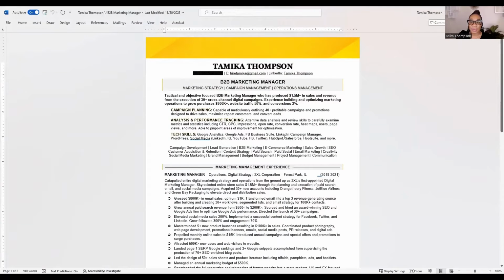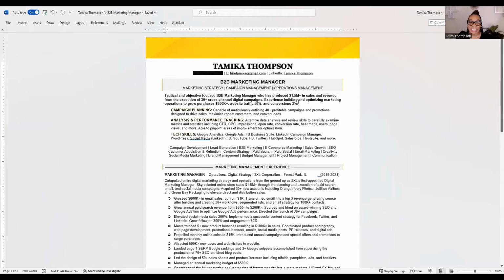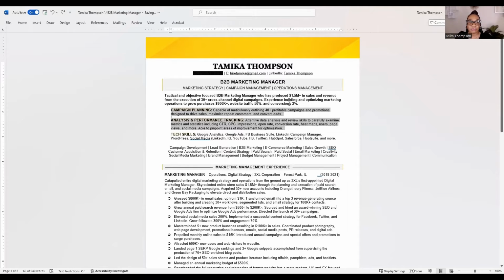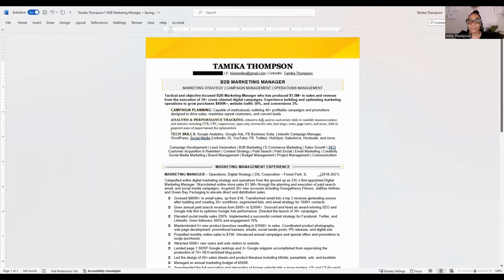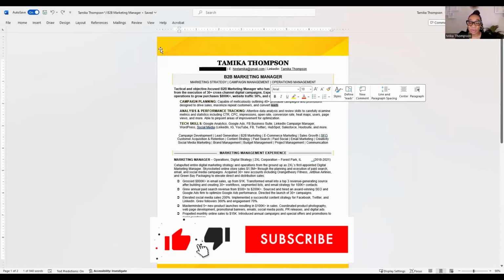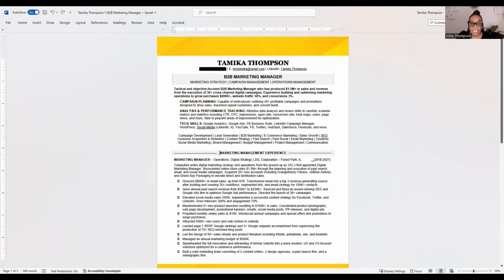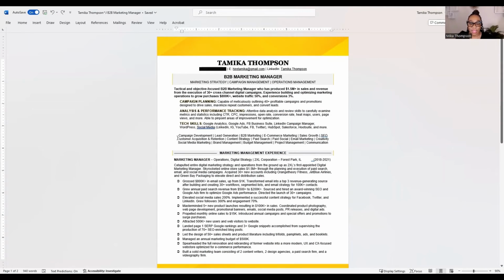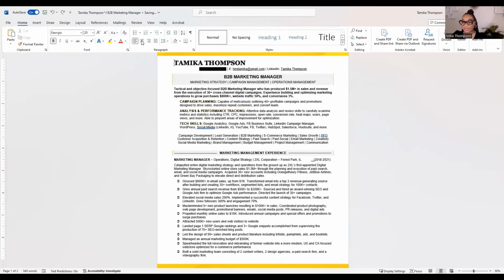Easy Microsoft Word Tips For A Great Resume | Formatting Hacks & Mistakes to Avoid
Did you know some simple Microsoft Word formatting hacks can make laying out your resume a breeze? Writing a resume is a challenge in itself, laying it out in Microsoft Word can make it more difficult - especially if you don't know the software that well.

As a professional resume writer, you'd be surprised to know that I've never used a template to create tailored resume documents for my clients - only Microsoft Word. I've seen people make many common Microsoft Word formatting mistakes, which is why I felt compelled to make this video.

Microsoft Word formatting plays a big part in helping your resume get past the ATS system and increasing its overall readability. Simple mistakes like having too many columns or formatting your text to the right can work against you.

Want to know more about Microsoft Word formatting hacks? Watch the video now!

Need help with your resume? Let's work together!

Timestamps:

INTRO – 0:01-0:59
ALIGN HEADLINES TO THE LEFT OR IN THE CENTER – 1:03-3:09
USE A SIZE 9, 10, OR 11 FONT SIZE – 3:14-6:18
USE A CLEAN, CRISP FONT – 6:21-9:03
KEEP YOUR JOB INFO ON ONE LINE – 9:07-10:34
USE SECTION HEADERS – 10:40-12:27
STAY AWAY FROM COLUMNS – 12:31-15:15
RECAP – 15:20-5:33